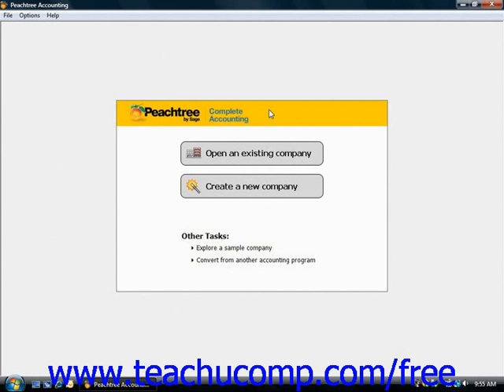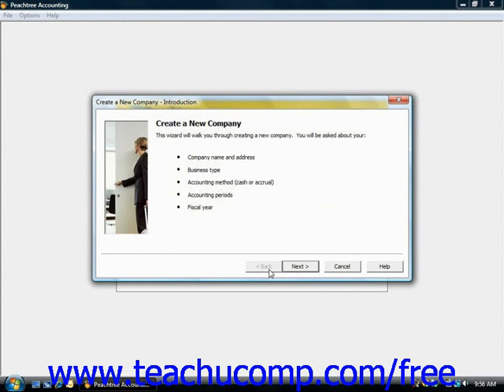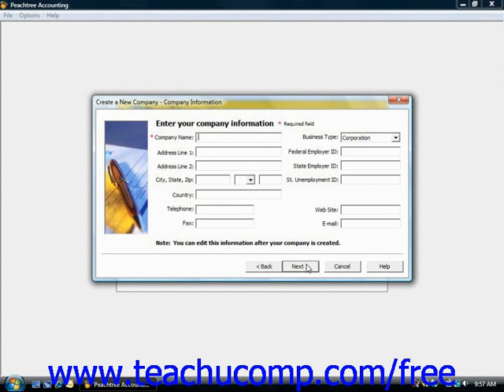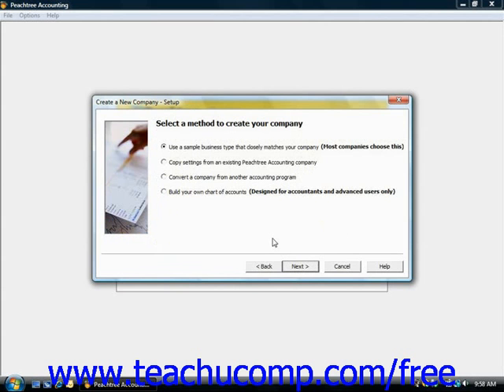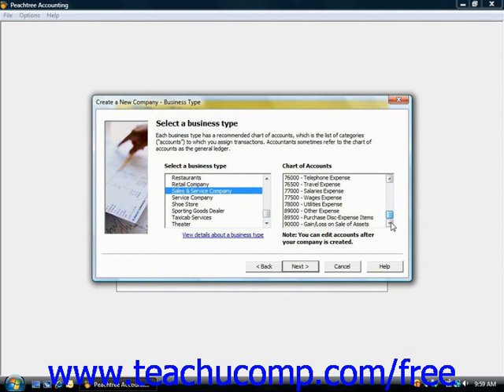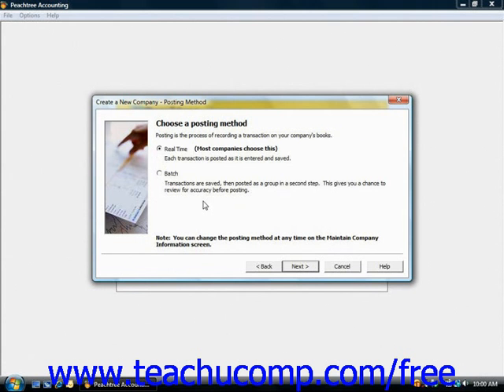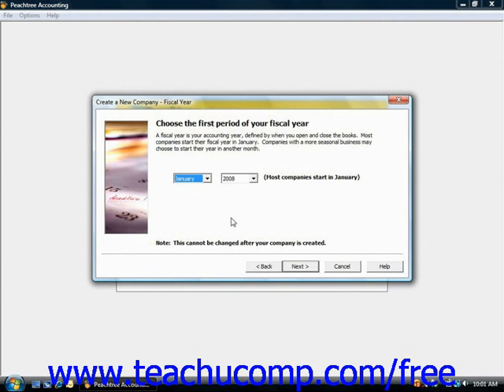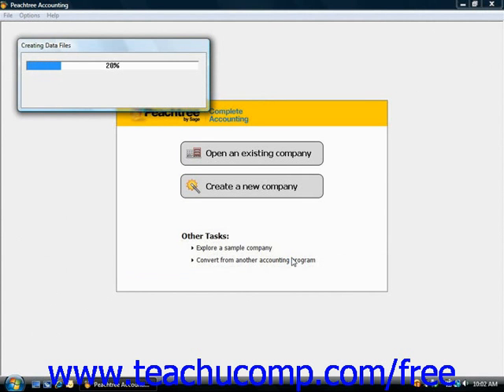Peachtree Tutorial Creating a Peachtree Company Sage Training Lesson 2.1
Learn how to create a Peachtree company in Sage Peachtree - the most comprehensive Peachtree tutorial available. Visit us today!